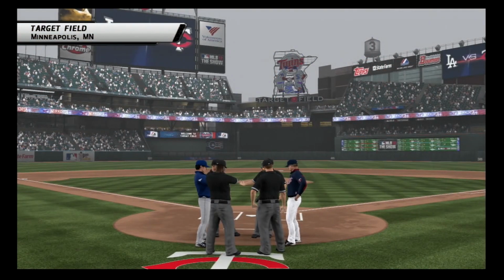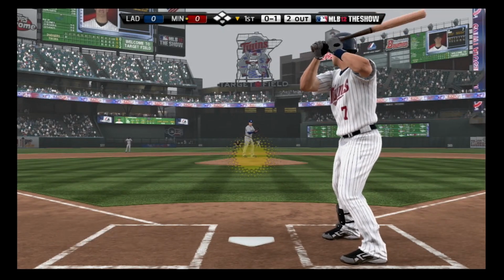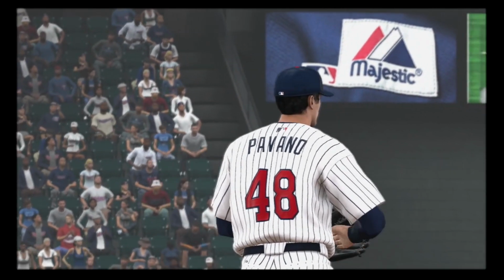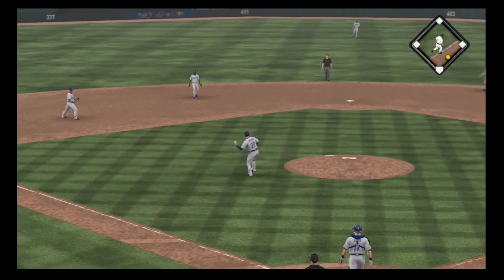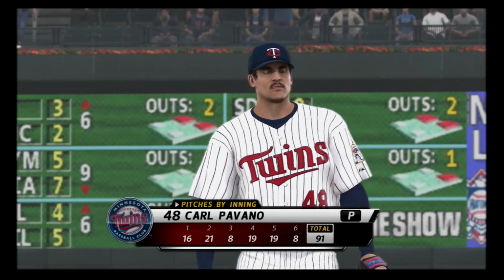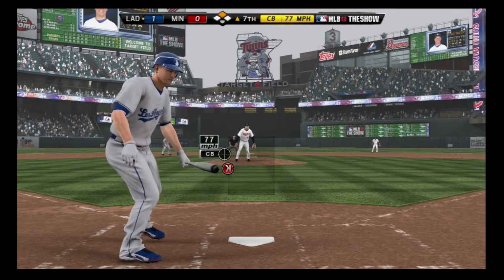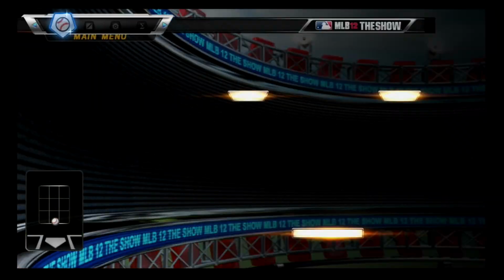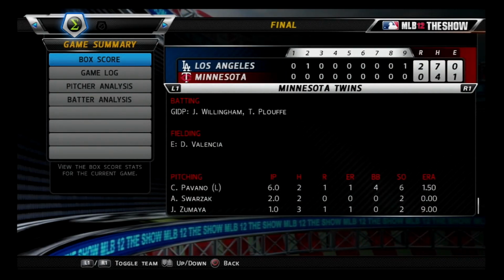MLB 12 The Show (PS3) - Gameplay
A full game of MLB 12 The Show, a baseball video game by San Diego Studio and Sony. Los Angeles Dodgers at Minnesota Twins.